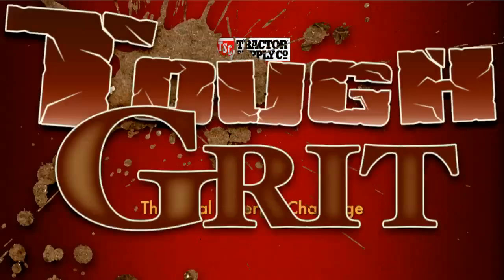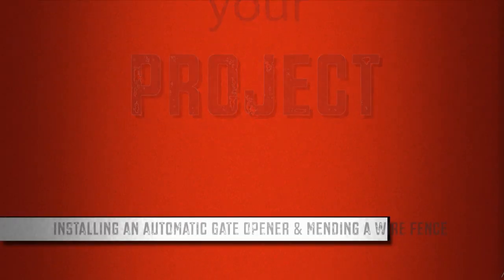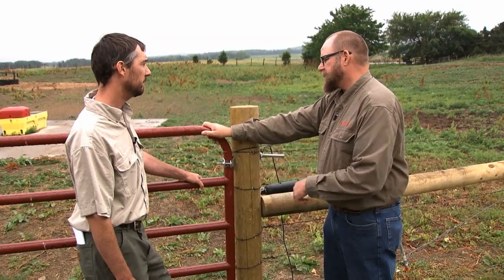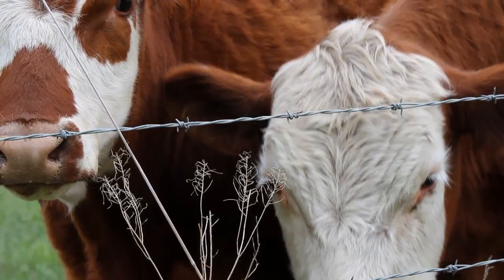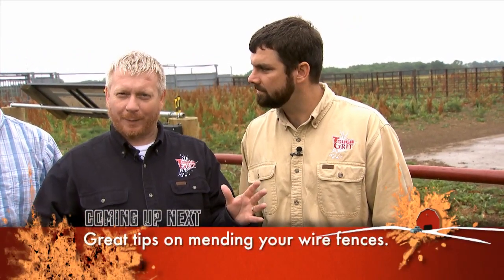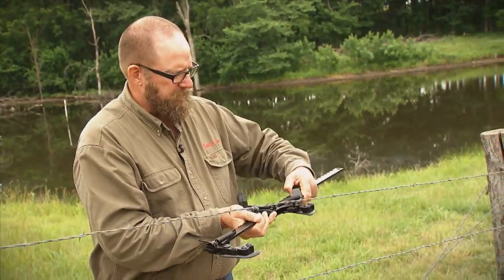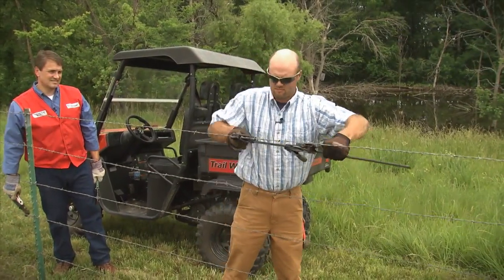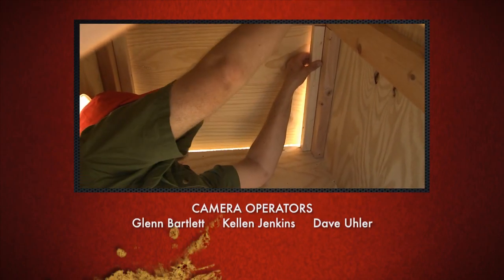Tough GRIT Episode 10: Time to Mend Your Ways (Full Episode) -- GRIT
Tough GRIT — The Rural America Challenge: Watch and learn as contestants see who can mend fences barbed wire faster and install an automated gate fastest. (Original Air Date 11/05/2012)

More on fences at GRIT.com: Much as we like sheep, we don't like them in the yard, unless we put them there to mow. As I was contemplating a trip to town to shell out more than 100 hard earned bucks for a 14-foot gate, my Partner In Culinary Crime wondered aloud why I didn't just make one, and a rustic one at that.

The GRIT Magazine YouTube channel is your top source for videos related to rural living. Check out full episodes and editor tips from our Tough GRIT TV show. Watch televised interviews with Editor-in-Chief Hank Will. Learn how to raise chickens, from egg incubation to predator protection. Get to know our sharp (and fun-loving!) staff. We've been your favorite provider of rural news and tips for more than 125 years, and we hope you enjoy getting to know us even better.